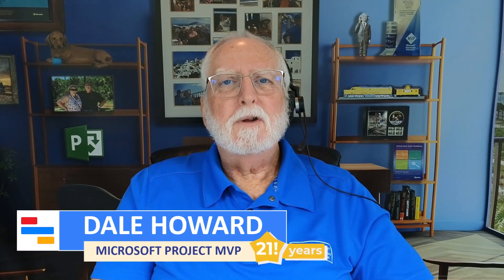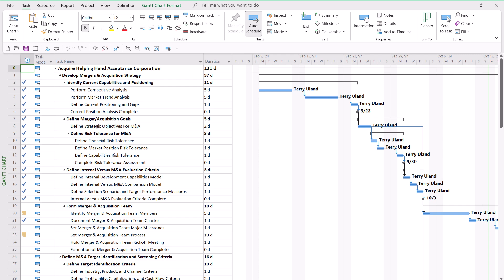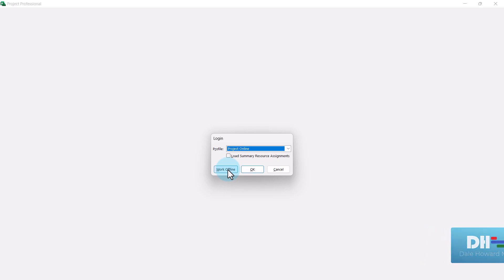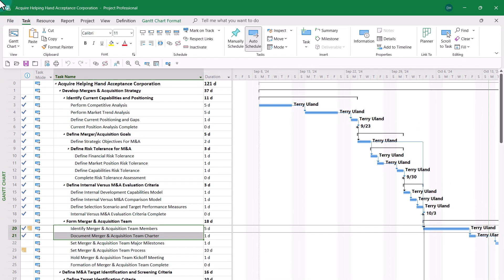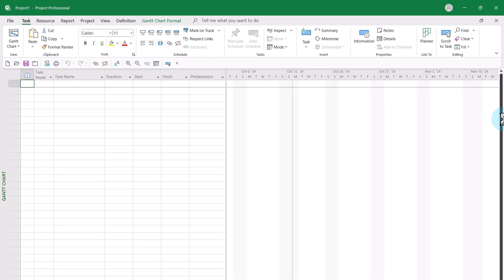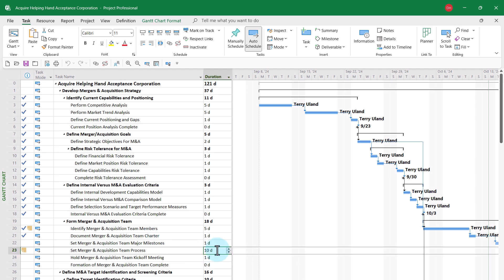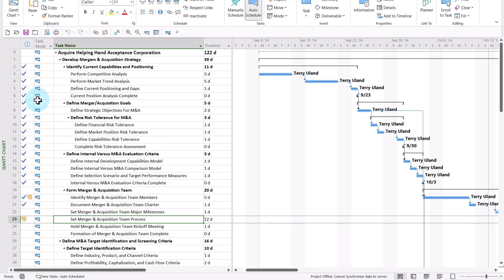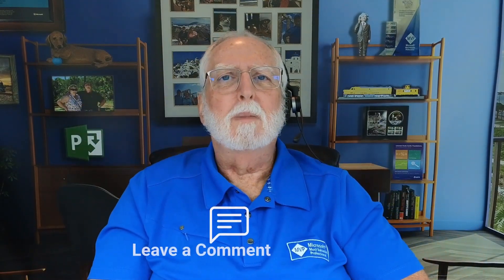Work Offline with Project Online or Project Server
Have you ever needed to work on your project while on a plane or somewhere without internet connectivity? In this video, I'll show you how to use Offline Mode in Project Online or Project Server, so you can continue working on your projects seamlessly, even without an internet connection. 🚀

With Offline Mode, you can make updates, add tasks, and adjust your schedule—all without needing an internet connection. Then, when you're back online, you can easily sync your changes. With over 20 years of experience as a Microsoft Project MVP, I'll guide you through the process step-by-step, ensuring you can always be productive, regardless of your internet situation.